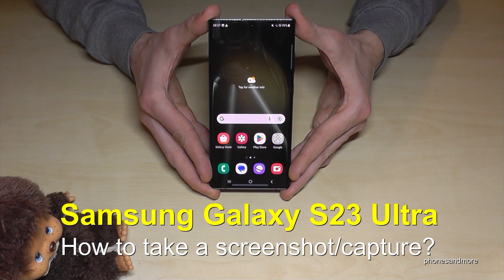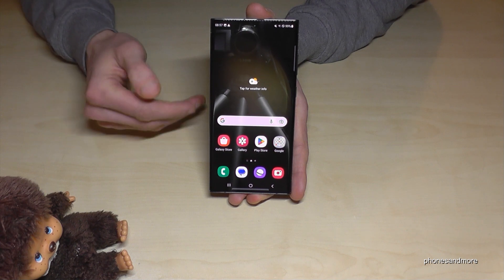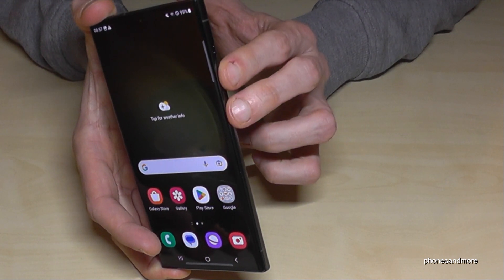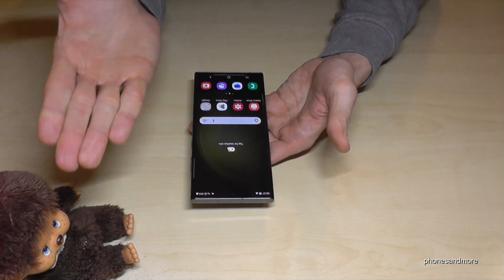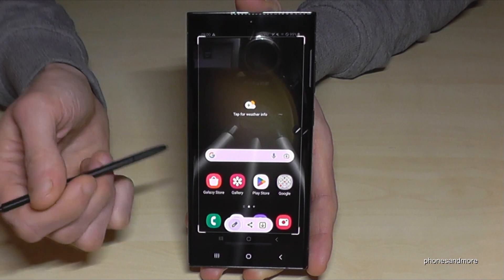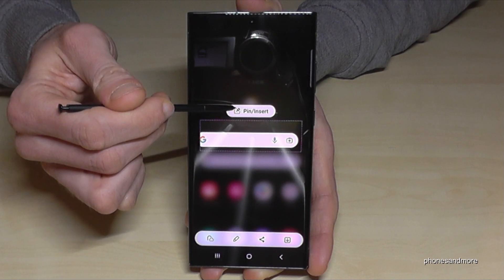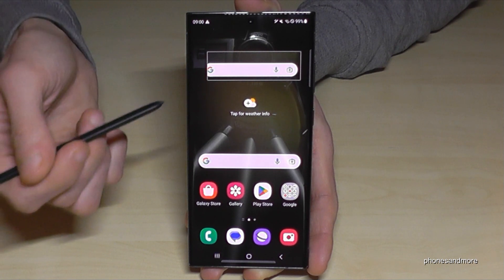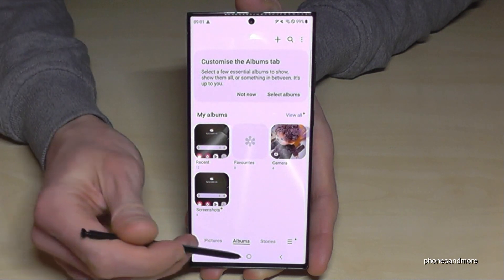Samsung Galaxy S23 Ultra: How to take a screenshot/capture? (incl. S Pen)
With this video, I want to show you, how you can take a screenshot/capture, with the Samsung Galaxy S23 Ultra 5G. You will have 3 ways to take one.

With the Samsung S23 Ultra you can use the buttons, gestures or the SPen to take a screenshot.